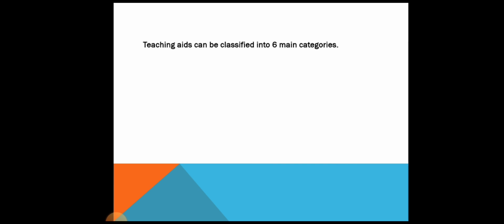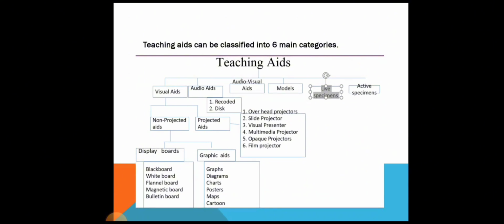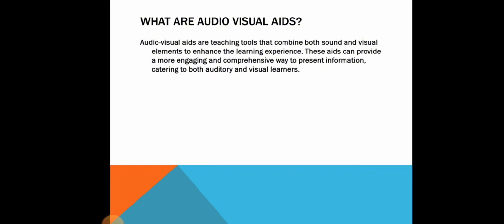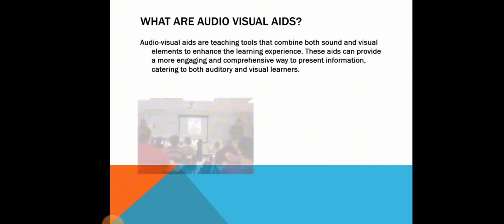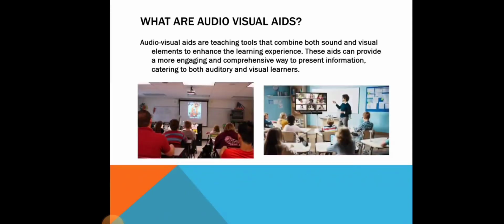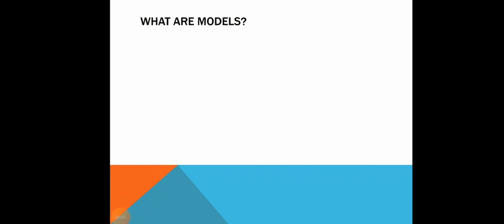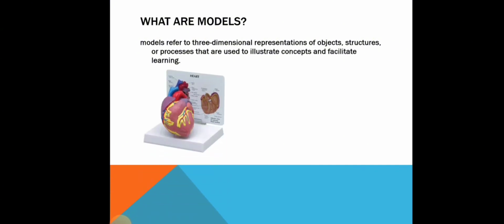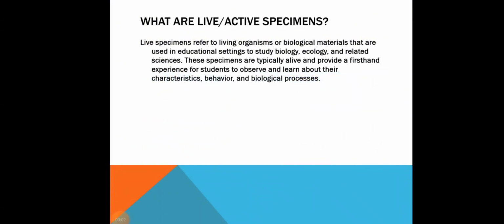Classification Of Teaching Aids | By Eranga Gunadasa ✨